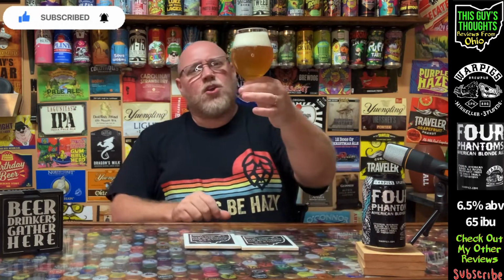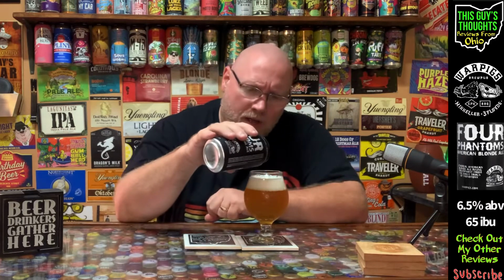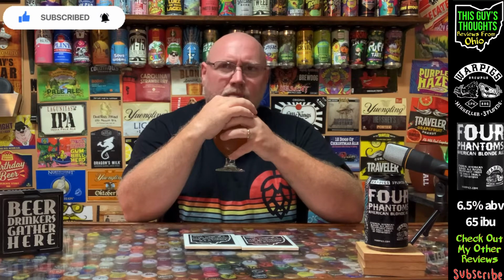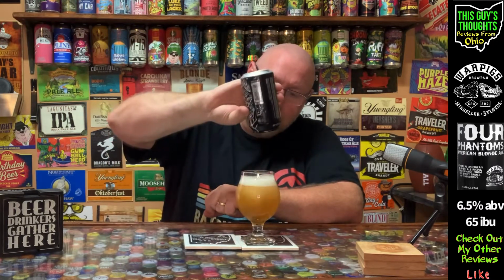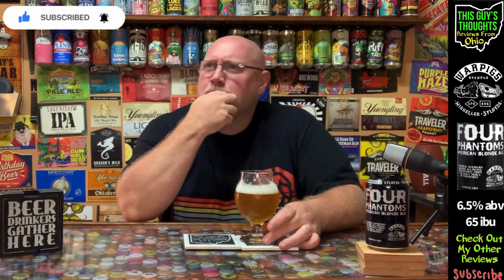Review #862 “Four Phantoms” Blond Ale - Warpigs Brewing (3 Floyd’s brewing & Mikkeller Brewing)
Review #862

Warpigs Brewing
Collaboration brewery between 3 Floyd’s Brewing and Mikkeller Brewing
Four Phantoms
American Blonde Ale
6.5% abv
65 ibu

Description:
Ethereal American Blonde ale rising triumphant from the daily trials of monotony. Intense citrus, tropical and stone fruit character from start to finish.